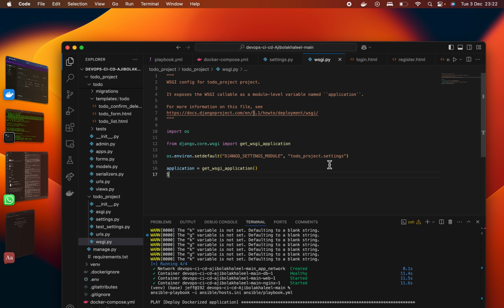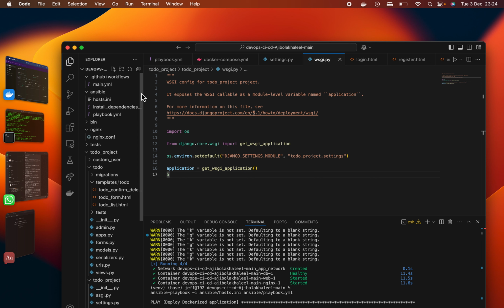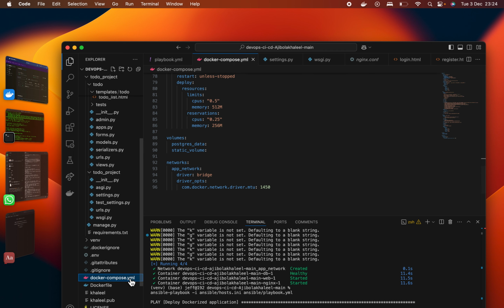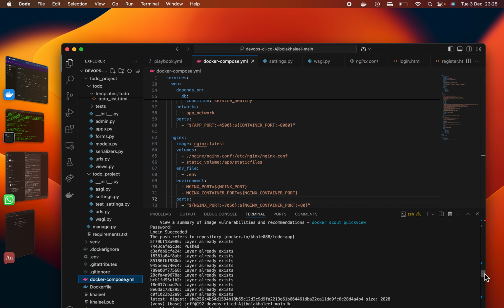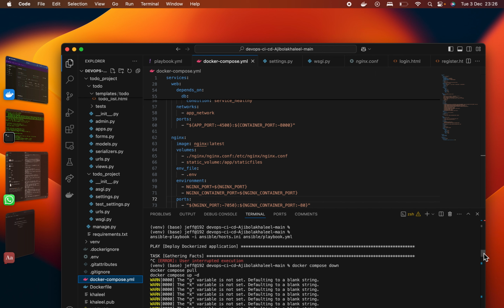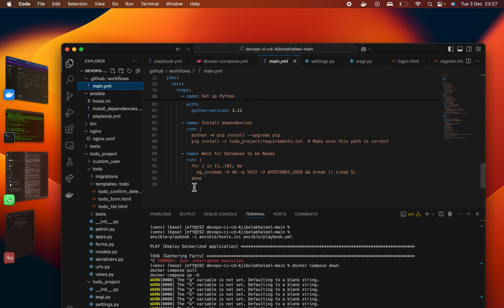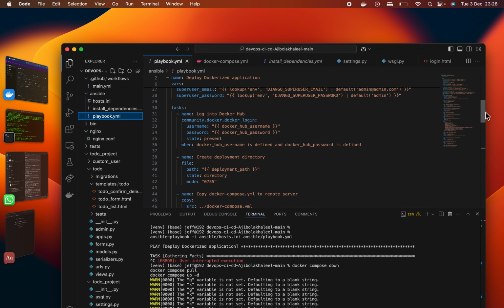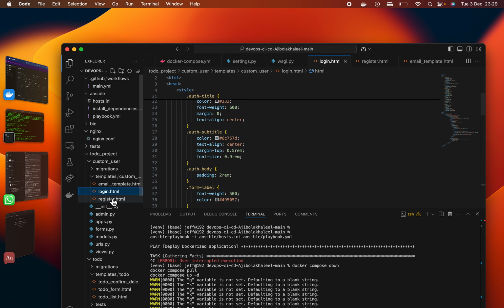my video submative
it is video of my project